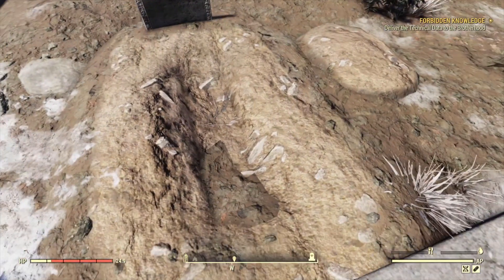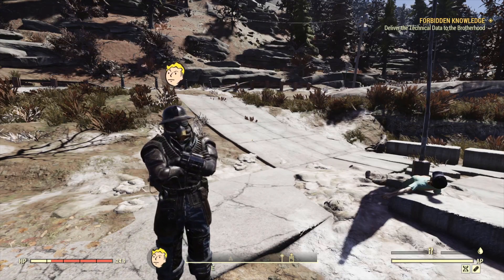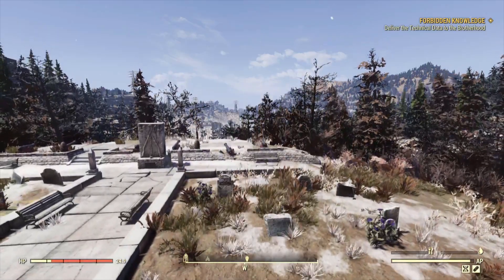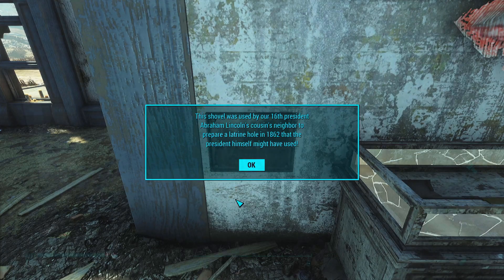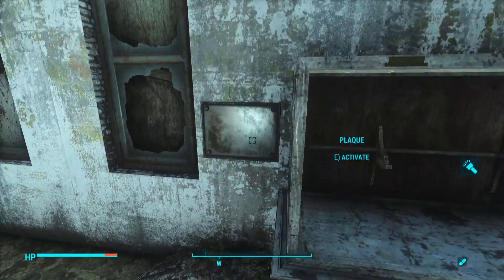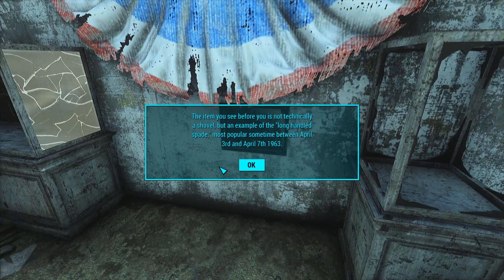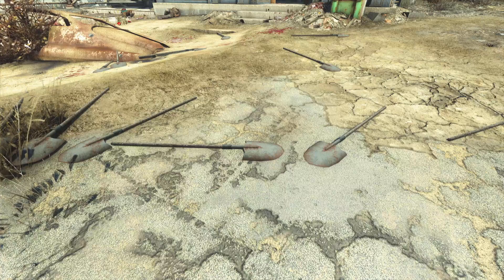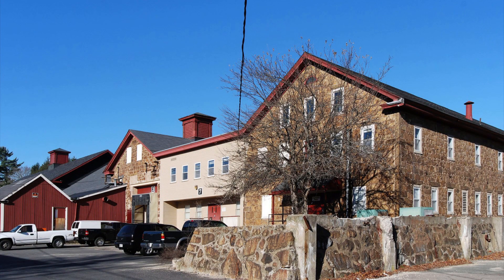Fallout Lore - Wixon Shovel Museum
some of the most important lore in the fallout series.